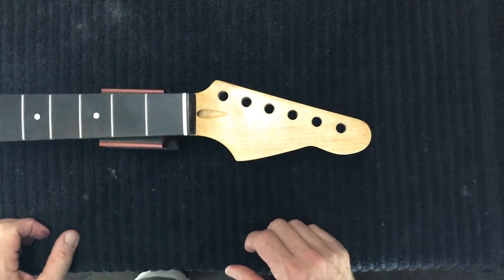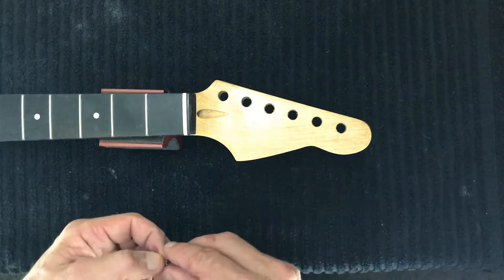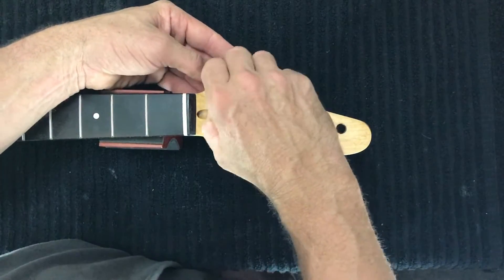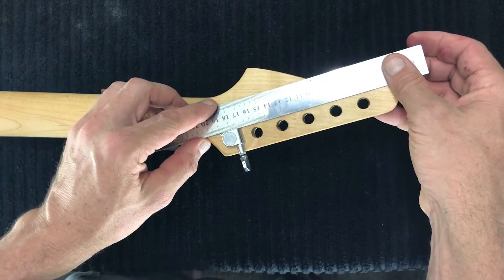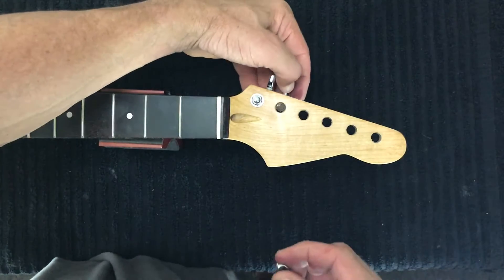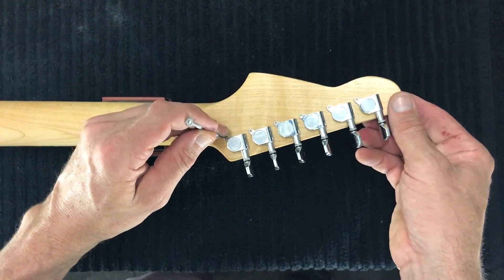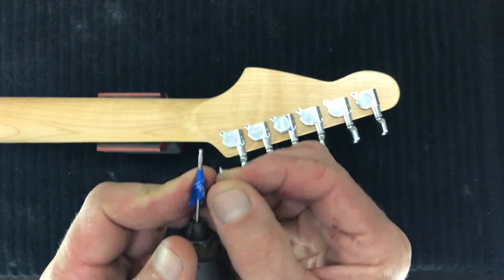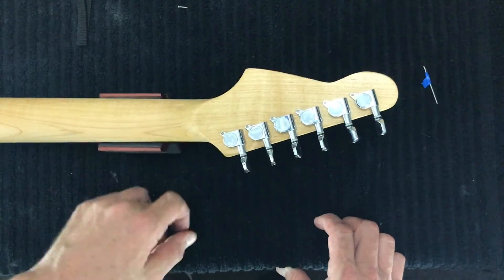Installing the tuners | Semi-Hollow ST-style Guitar Kit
This tutorial is for ST-style Semi-Hollow Guitar Kits from Guitar Kit World